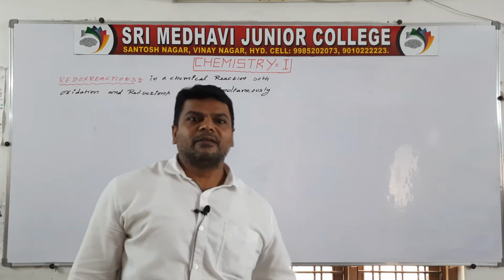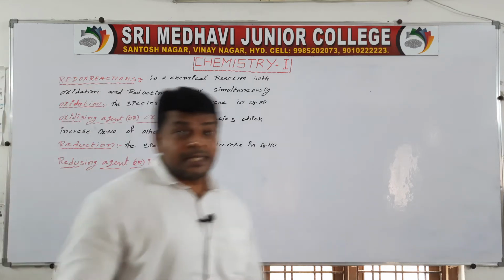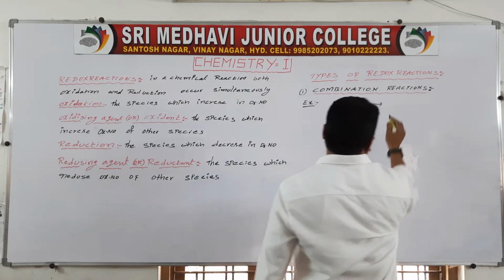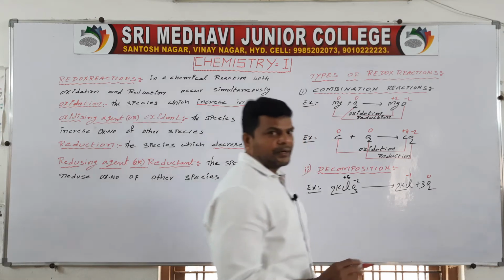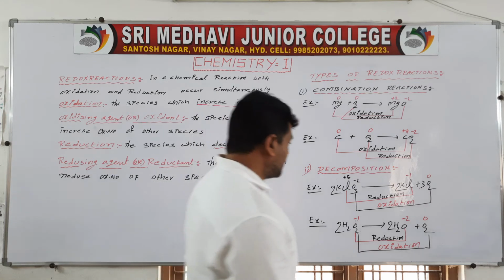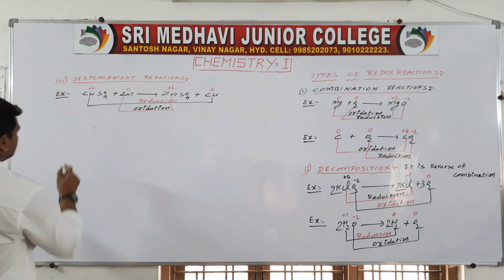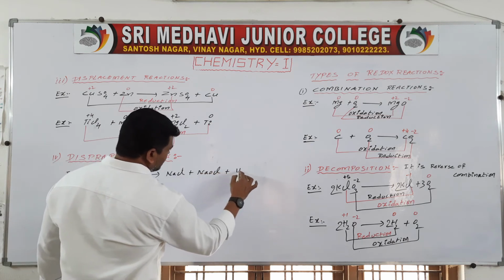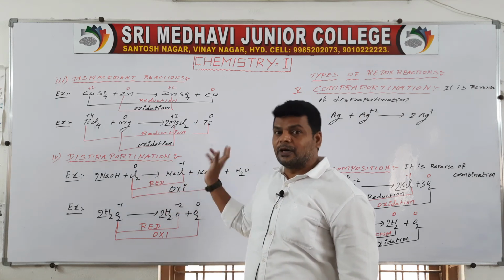TYPES OF REDOX REACTION